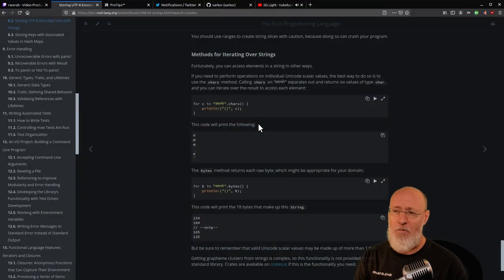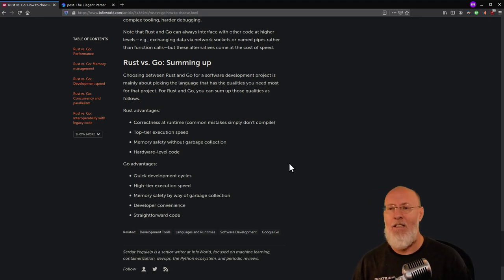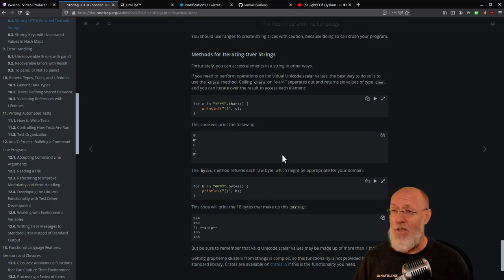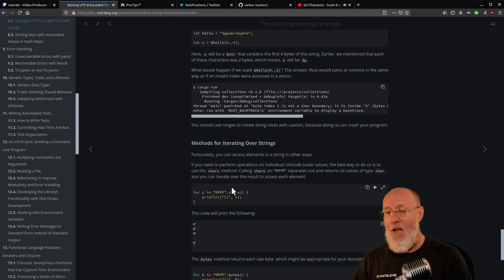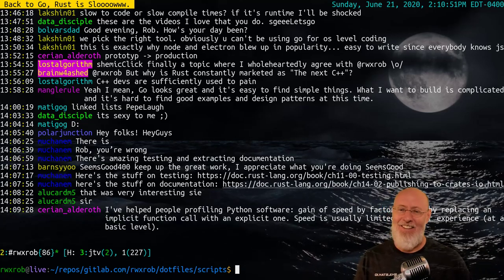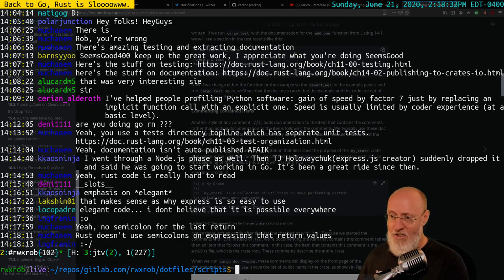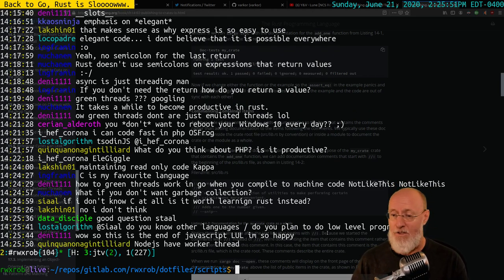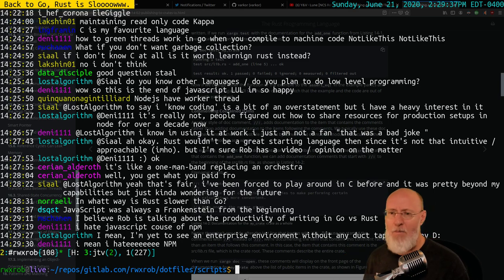Back to Go, Rust is Slow (in Ways That Matter to the Most People)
People are now writing formal academic papers debunking Rust's lies about safety and the rest. The more I learn about how shitty and dishonest Rust is (and its community)  the more motivated I am to look at C and C++ (again) and the more I'm not just ambivalent about Rust, I'm actively advocating against it. Rust is fucking bad for the world. There are still *zero* significant projects in Rust while there are now hundreds in Go including Kubernetes, Docker and the entire cloud native ecosystem. Rust is a fail. Die, die, die. Learn it and watch your career die with it.

People don't like being told their beloved language is actually a bad pick for *most* software projects, but Rust really is. Go is faster and safer *overall* in ways that matter to the most people, which is why the entire Cloud Native industry is based on Go (including the k3os operating system which has a C kernel with the rest in Go). Go was initially designed to meet this exact need at Google. Rust wasn't. Rust solves problems for sure, just very few that *most* developers need.

Hence, the embarrassing fact that Rust has nearly zero adoption by the industry and remains mostly a toy language enjoying the peak of the Gartner Hype Cycle as it falsely promotes a standard of safety that does not hold up to any practical scrutiny.

People who actually work in large development shops or manage them understand that developer productivity is far more important than raw execution speed for most things. The rest complain. The single greatest IT cost is developer on-boarding and training.

Is the Rust runtime faster? Usually. Do your own research. Look up the stats on the fastest web servers,  results are fluid. Read the follow up on the Discord blog about them later moving to Erlang and comparing Go 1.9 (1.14 is current) to most current Rust.

Personally, I'll take a language specifically designed to address the needs of enterprise computing by the creators of C, Unix, Plan9, and  Unicode over an accidental hobby-turned-"systems language,"  volatile, heavy async/await concurrency, unnecessarily complex, read-only, butt-ugly, trendy language run by a shady "rust is political", NodeJS-y governance team any day.

I expect a lot of C++ code to be replaced with Rust, and that's a good thing. Rust is a good thing for *a very limited few applications.* But for everything else in the get-stuff-done-safely-and-quickly application space it is not only a terrible pick, but one that might even get you fired if you force it on a company without understanding and prioritizing the needs of the company you work for. Cool is not a criterion.

[Update confirms Rust, C and C++ have the fastest web servers period. I was wrong about that (having remembered another study that only compared, PHP, Java, Erlang, Node, and Go). Go is next, but Go is the clear leader from the dozens of enterprise case studies porting from non-compiled web frameworks. In fact, I have yet to read a single case study of *anyone* using Rust for any web services in an enterprise environment.]

[Please do not comment unless you watched the entire video. Comments prove people aren't. And by the way, this is a live stream that's why it's messy and opinionated and downright wrong in several places. I've noted the important corrections. Thank you.]